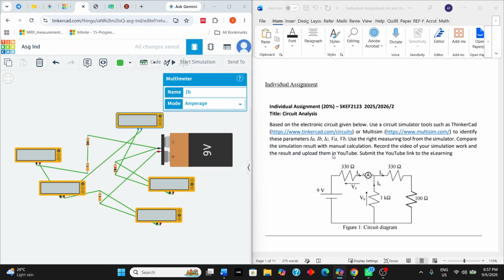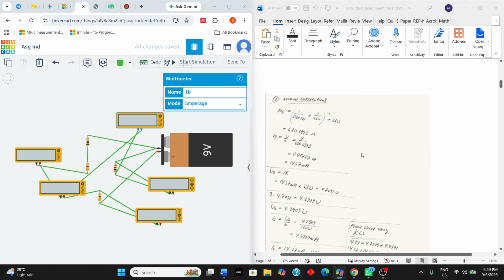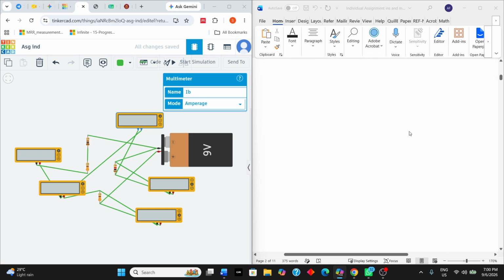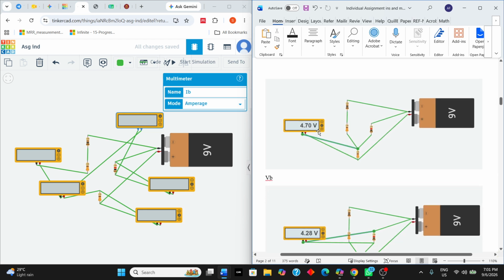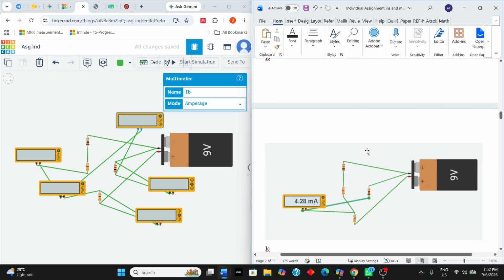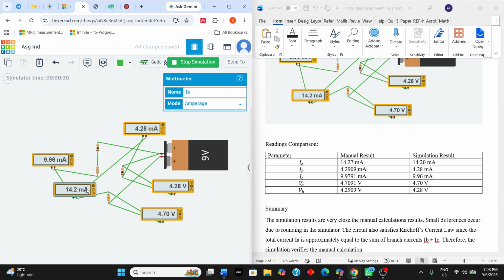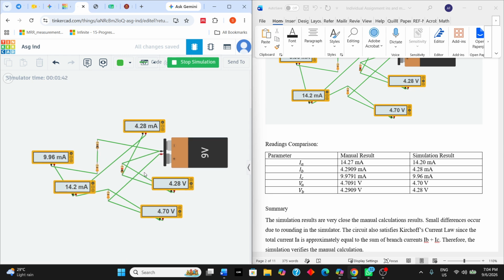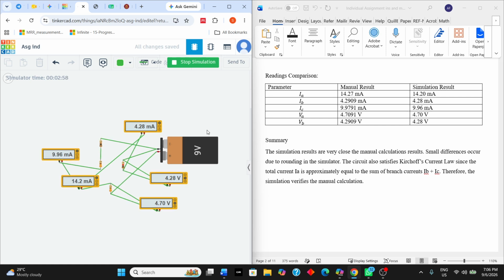Individual assignment Q1 for instrumentation and measurement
Individual Assignment Q1